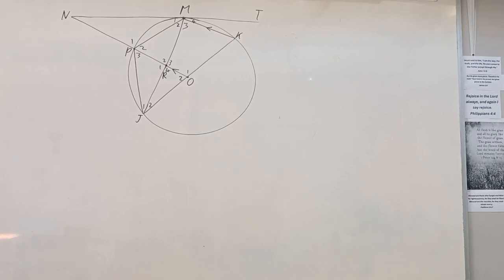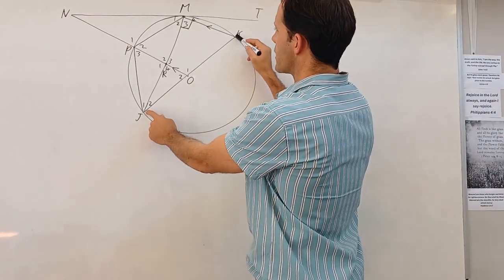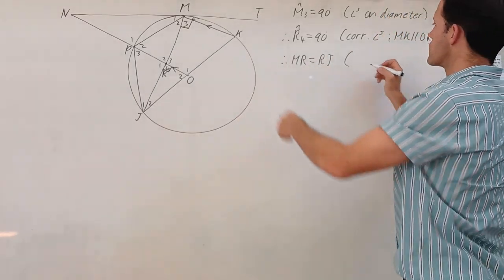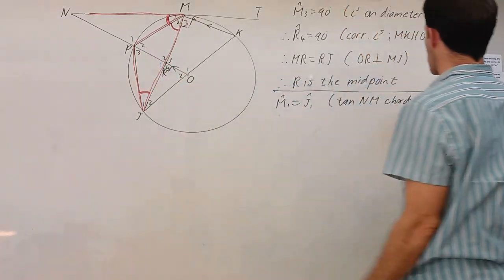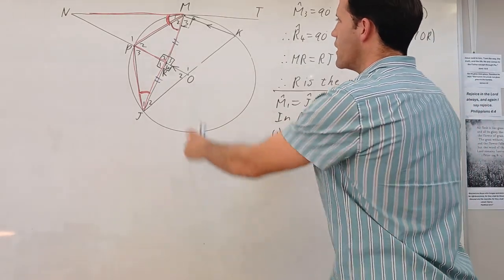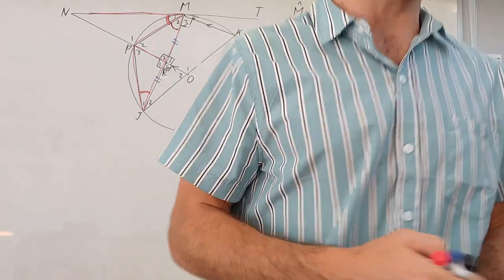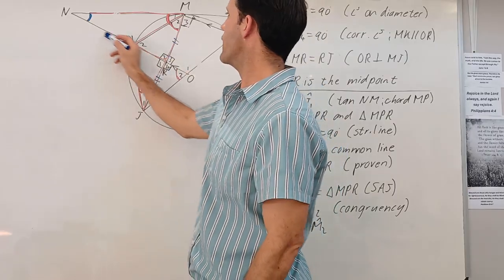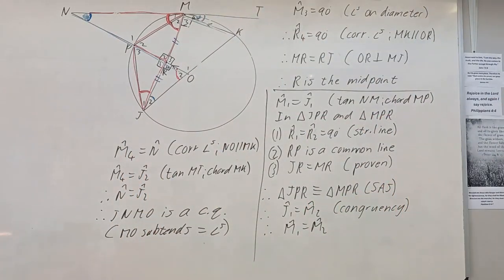Grade 11 Maths: Euclidean geometry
gr 11 Euclidean geometry